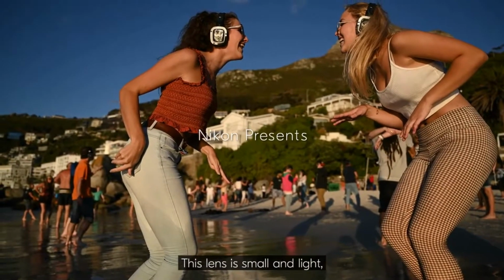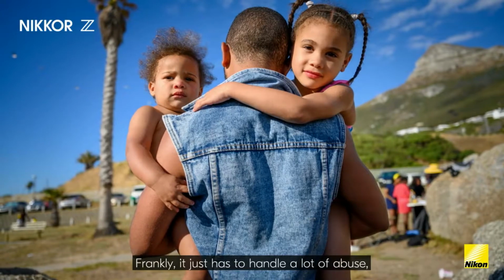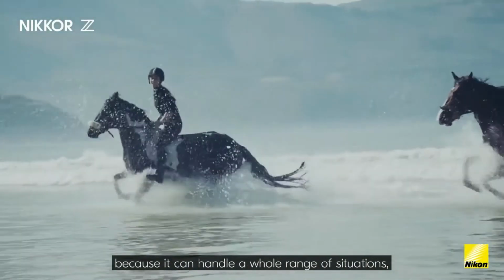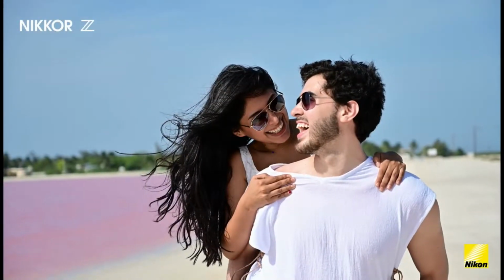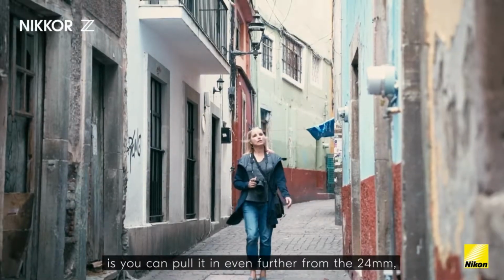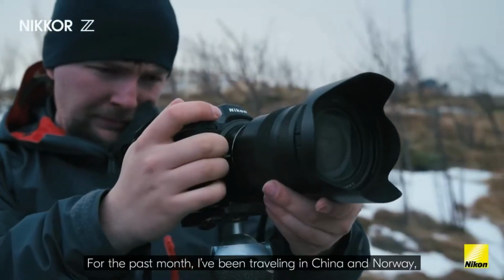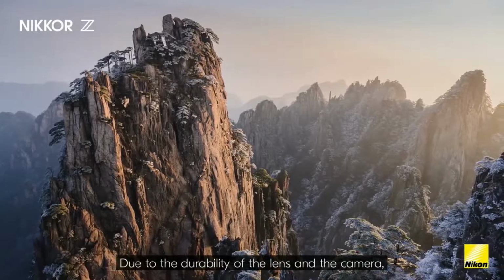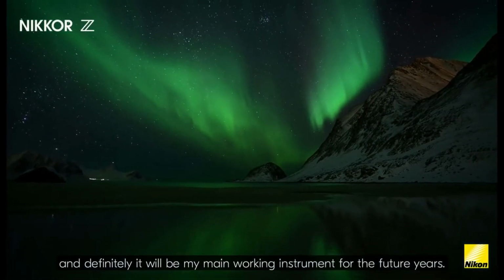Nikkor Z 24-70mm First Impressions from 3 Photographers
The Nikkor Z 24-70mm S is a constant-aperture, moderate-speed zoom for the full-frame mirrorless Nikon Z-series cameras and is offered as a kit lens for both the Nikon Z 6 and the high-resolution Z 7.

It features a retractable design and adopts 14 elements in 11 groups, which include one aspherical extra-low dispersion (ED), one spherical ED, and three aspherical elements. It also has nano crystal and Nikon integrated coatings to help mitigate flare and ghosting, while it uses a fluorine coating to help keep the front element clean.

Like others in the S-series, it has a rounded aperture to improve the disk-shaped rendering of out-of-focus highlights, and it is sealed against dust and moisture. The new lens also features an internal focusing system that uses a stepping motor and has a mechanism to reduce the effects of “focus breathing.’ The minimum focusing distance is 30cm (11.8″).

Externally, there’s a wide rubber zoom ring and a narrow, ribbed metal collar used by default for manual focus; however, it is customizable and can be set to adjust aperture values or exposure compensation.